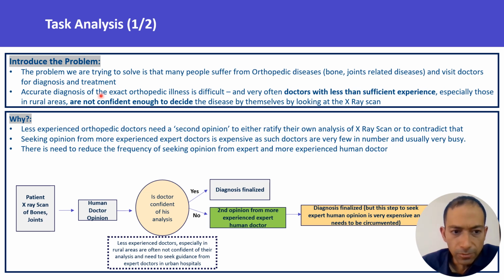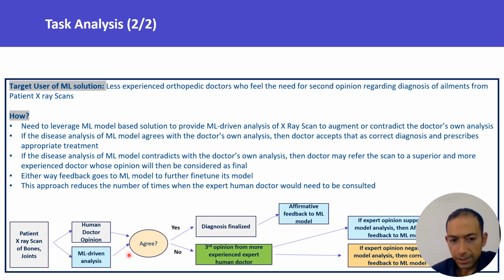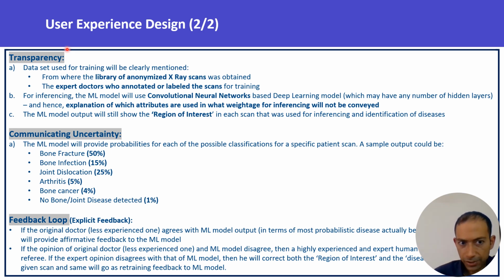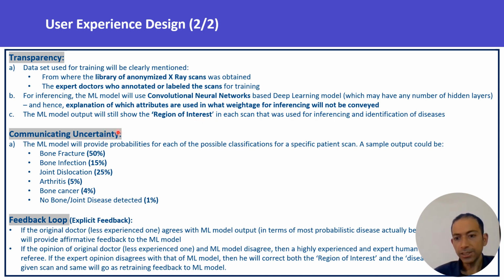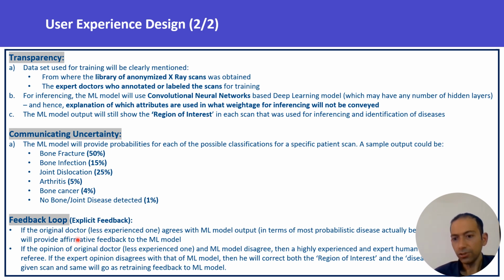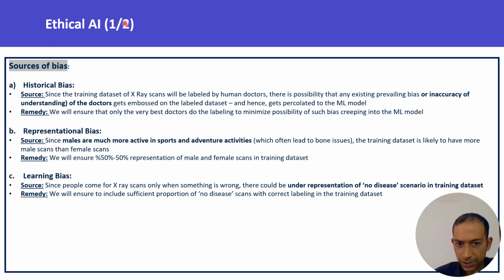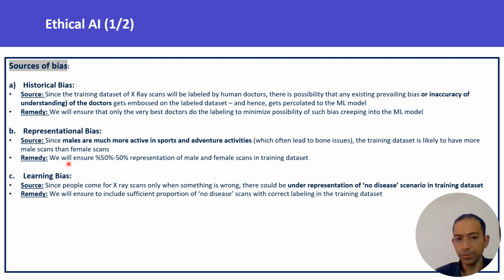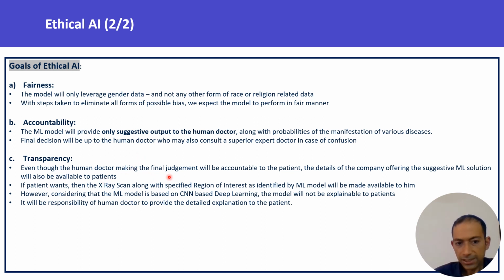Augmented Orthopedic Disease Detection via ML-driven X Ray Scan analysis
Final Project Submission   Human factors in AI